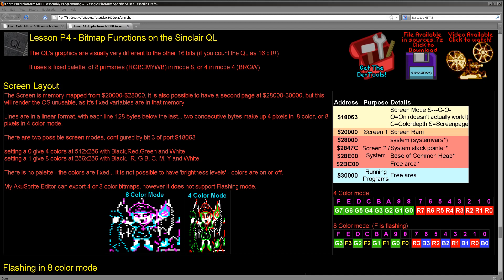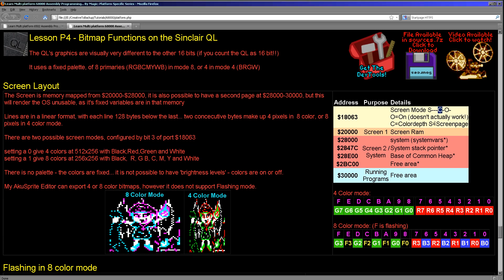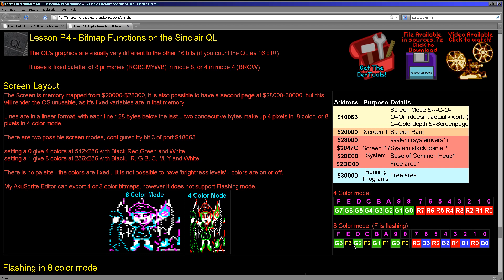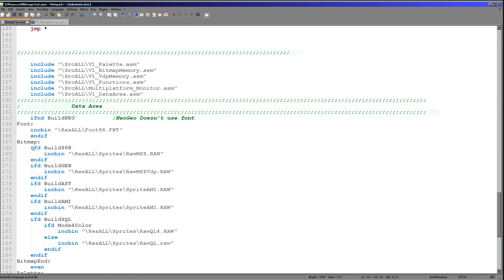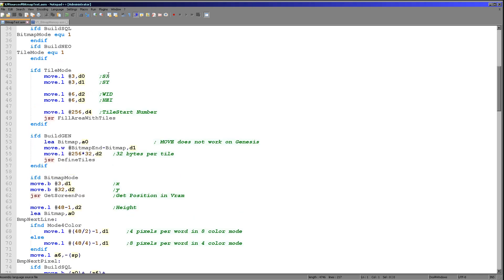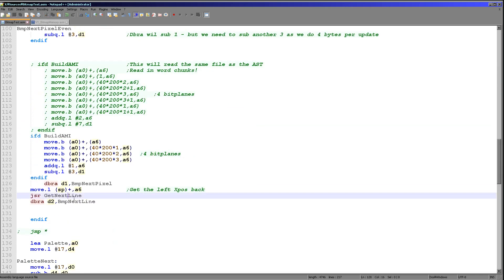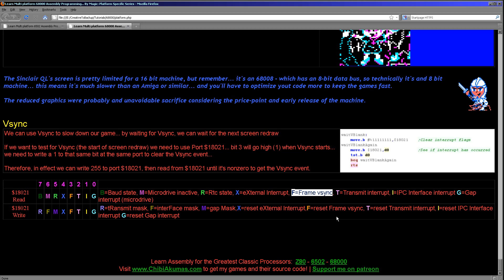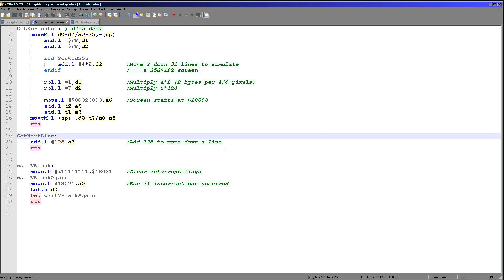Bitmap Functions on the Sinclair QL - Learn 68000 Assembly Lesson P4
The QL's graphics are visually very different to the other 16 bits (if you count the QL as 16 bit!!)
It uses a fixed palette, of 8 primaries (RGBCMYWb) in mode 8, or 4 in mode 4 (bRGW)